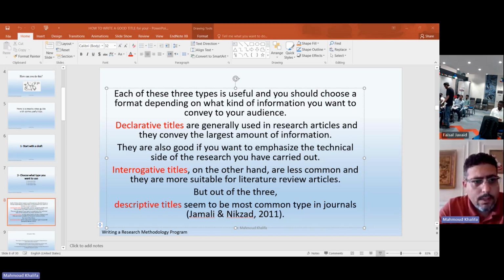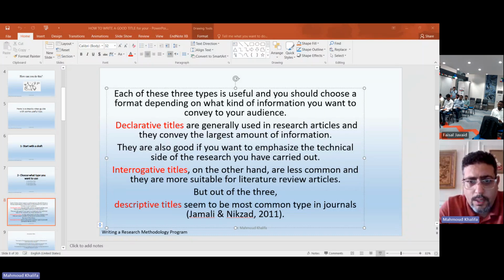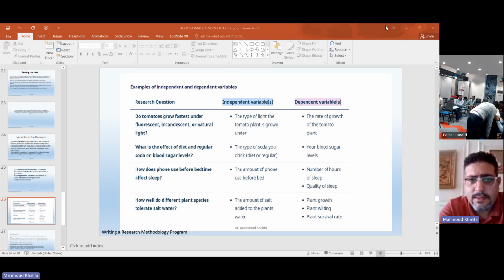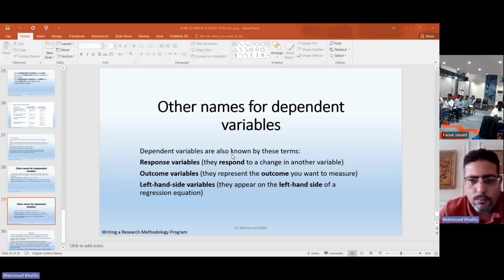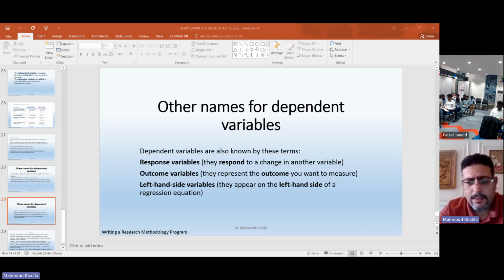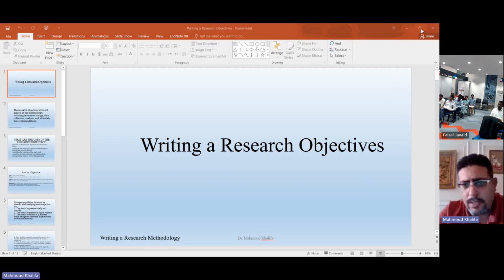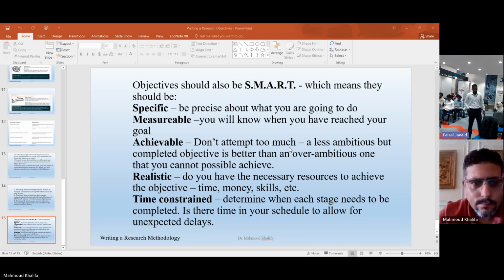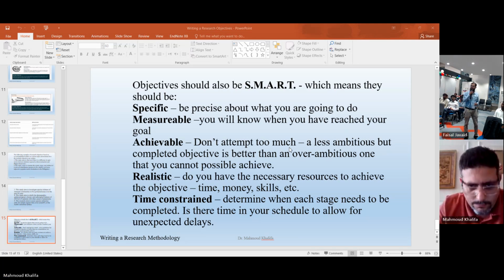Prof. Dr. Mehmood Khalifa, "Enhancing Research Writing: Strategies for Effective Communication"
One Day Workshop on Research Methods in Social Sciences
Dr. Mahmoud Khalifa, Visiting Professor at Almaktoum College for Higher Education in the UK